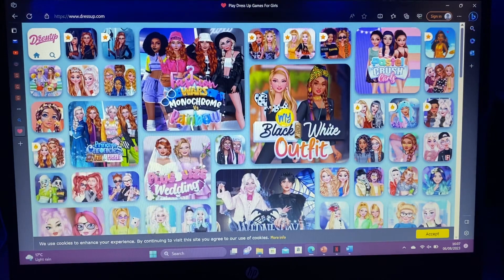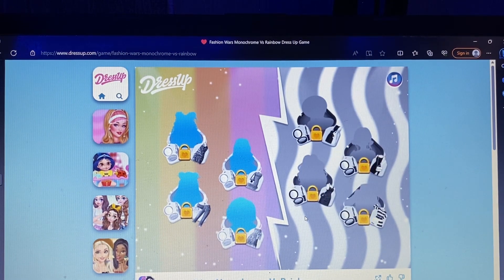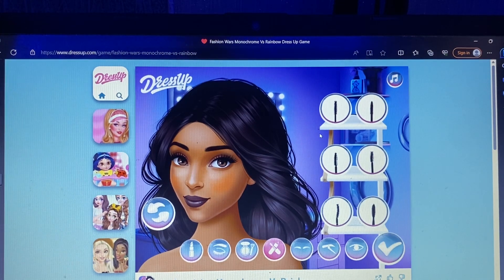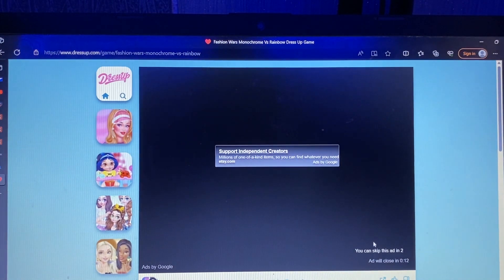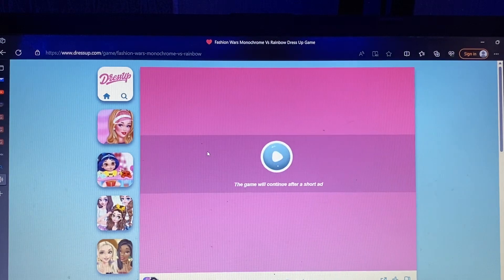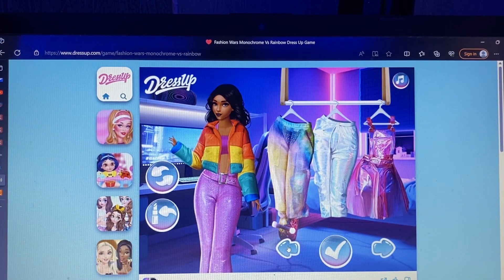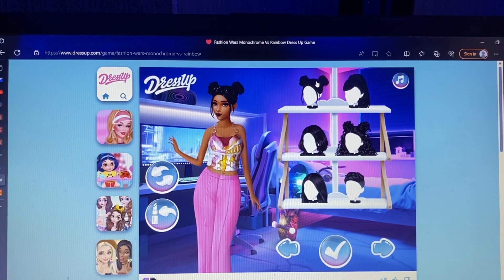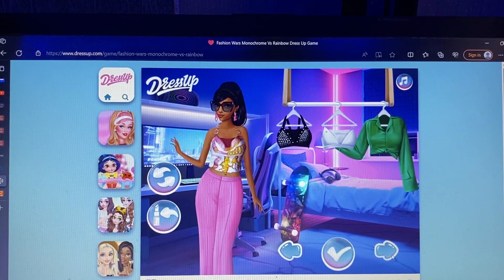ASMR | Let’s play dress up 👗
This was so fun for me! Let me know what else you would like to see! Thank you so much for your support ❤️ I would love to reach 800 subscribers soon!